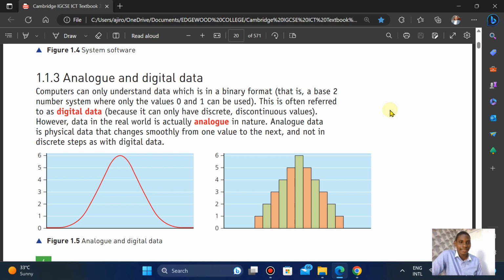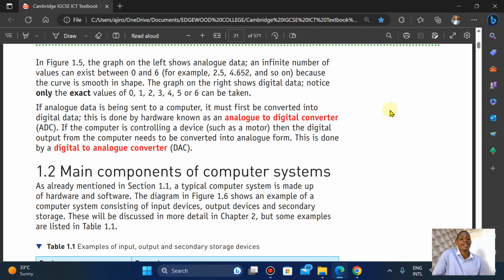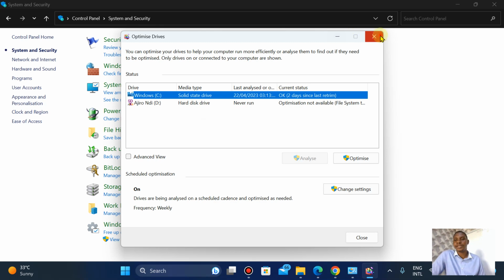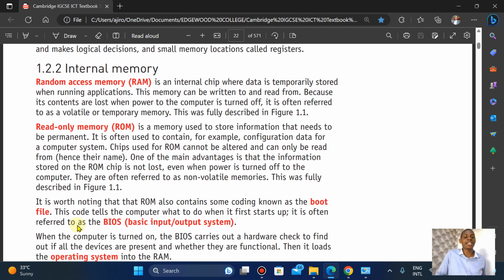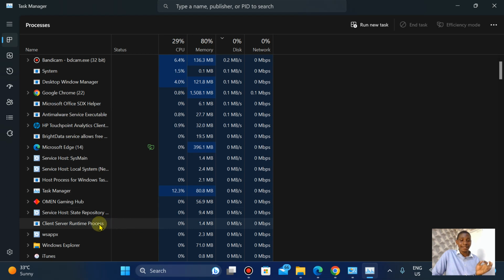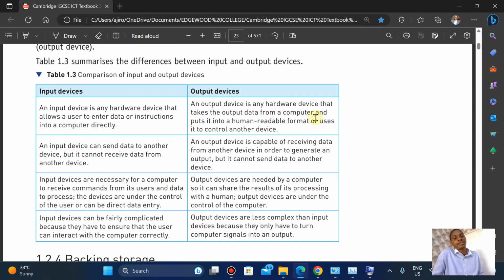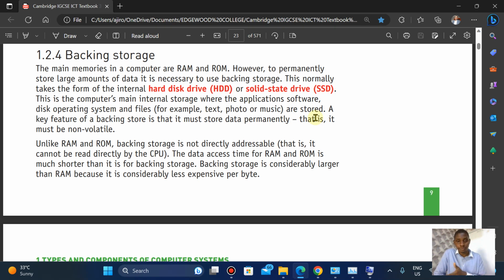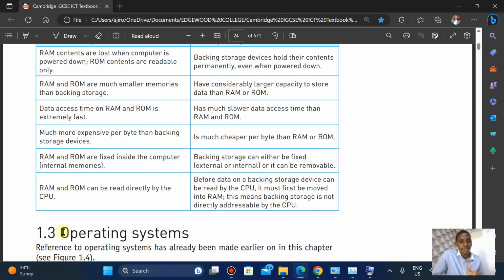IGCSE ICT Paper 1 - Main components of the computer systems (Part 2) - Chapter 1